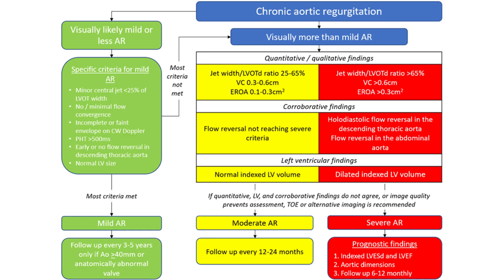Discussing our aortic regurgitation guideline | Dr Kelly Victor and Professor Rebecca Hahn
Dr Kelly Victor, Consultant Clinical Scientist and Lead for Echocardiography at Cleveland Clinic, London and Professor Rebecca Hahn, Professor of Medicine at Colombia University Medical Centre in New York discuss the latest guideline on aortic regurgitation.